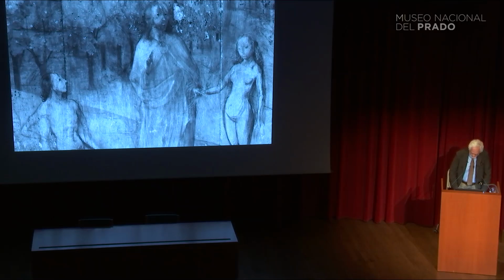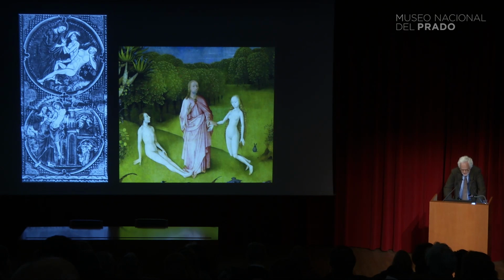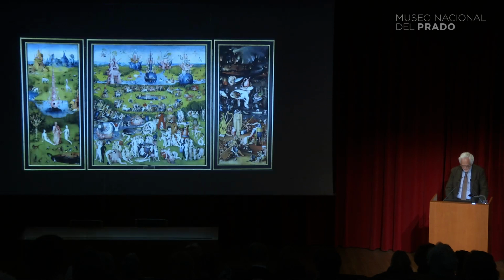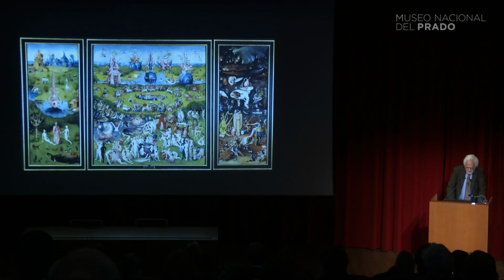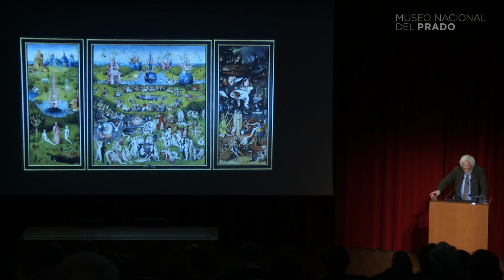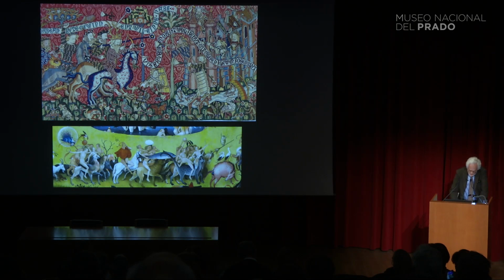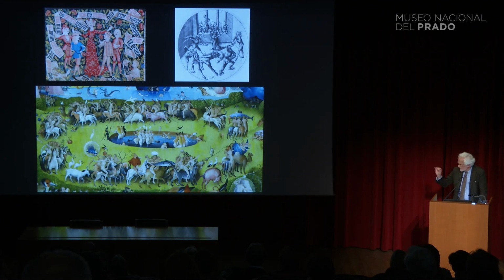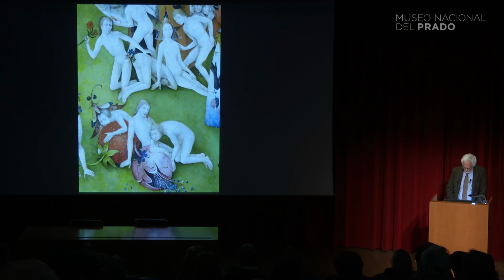“El Jardín de las Delicias” y la conversación galante (Versión original)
“El Jardín de las Delicias” y la conversación galante. Conferencia impartida por Reindert Falkenburg en el marco de la Cátedra 2016 del Museo del Prado: "El arte de Jheronimus Bosch “El Bosco” (h. 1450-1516) y de Pieter Bruegel (h. 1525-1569)".

Conferencia en inglés.